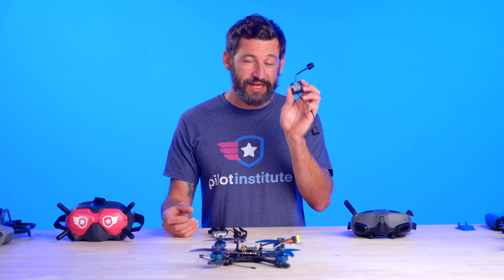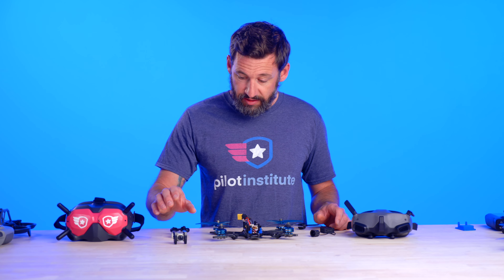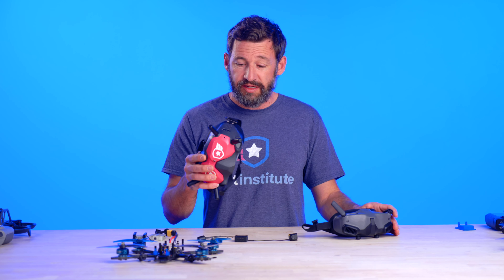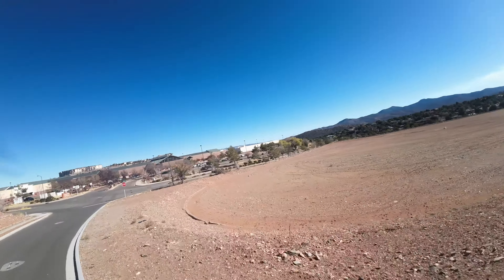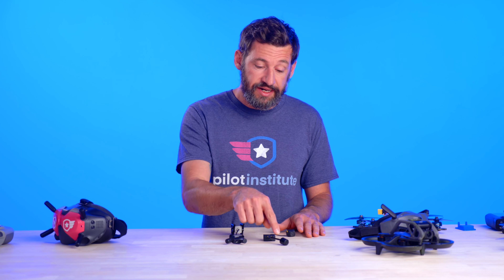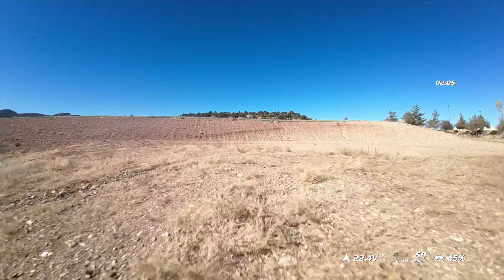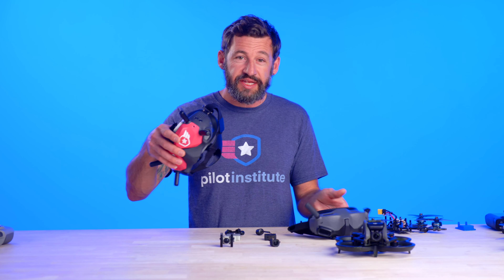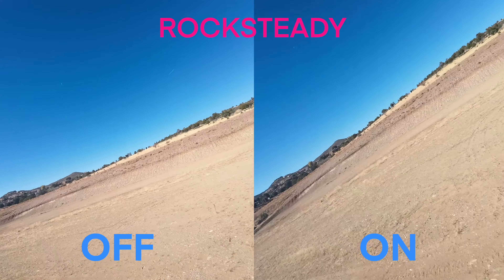Is it Worth the Upgrade? - DJI Air Unit O3+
Don, our FPV guy, has been testing the the new DJI Air Unit and has some things to say about it. Wondering if you should upgrade? Well, watch and find out.

00:00 Introduction
00:08 Overview
00:37 Specs
01:02 Installation
01:58 Goggles
02:30 Latency
03:05 Rock Steady and IMU
04:01 Antennas
04:45 Avata ND Filters
05:02 Flying Experience
06:15 Pricing
06:42 should you Upgrade?

~~ Show notes go here ~~